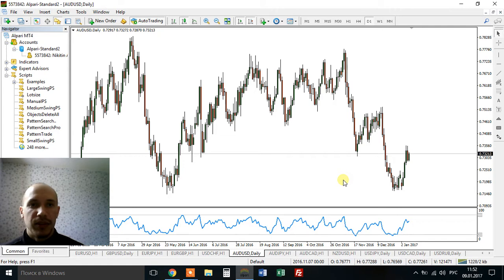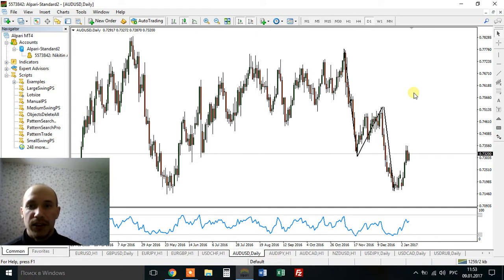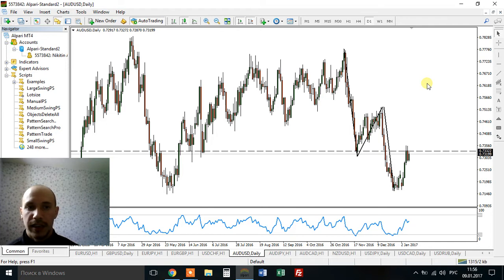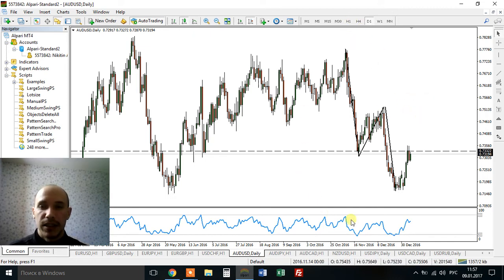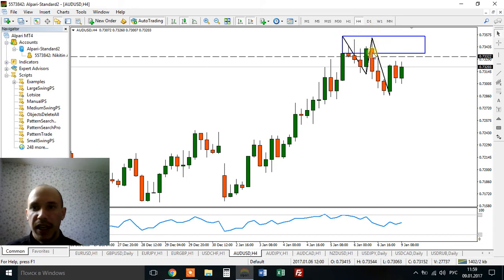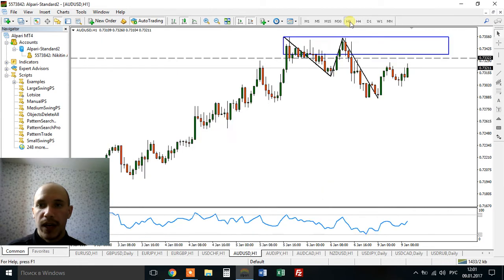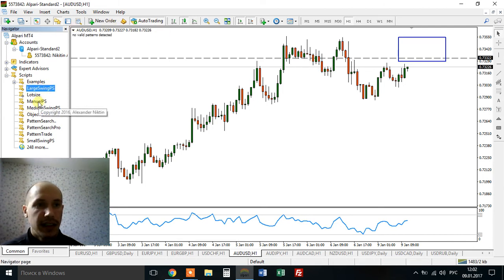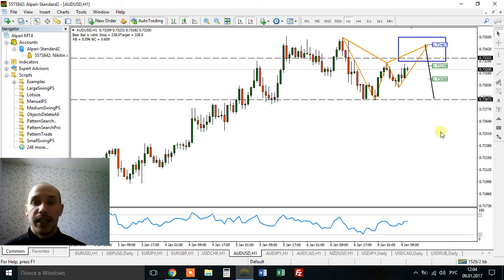Forex trading audusd with advanced patterns